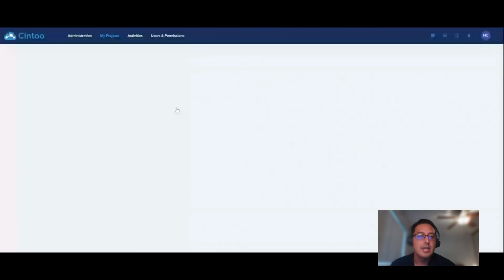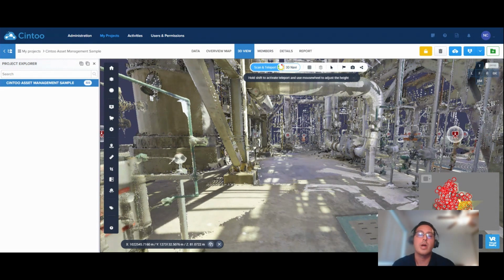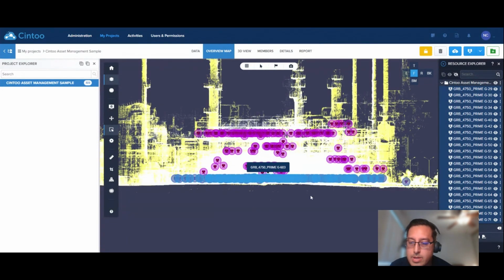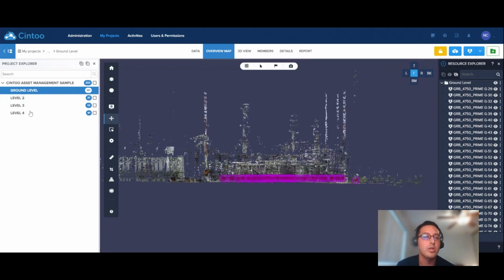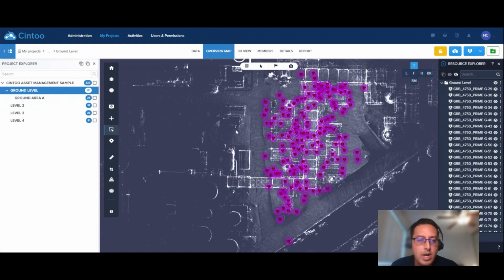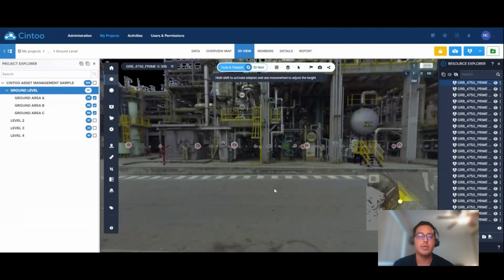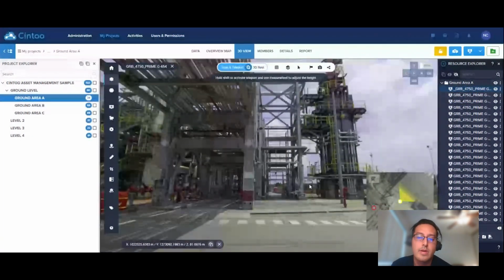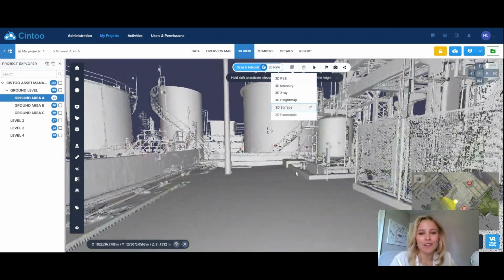How To Organize Your Cintoo Projects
In this live demo, Cintoo walks users through some of the tools that will help them organize their Cintoo projects. This includes the Overview Map, Rectangular Selection Tool, and Resource Explorer.

Discover how you can optimize your workflows by navigating and understanding your site more efficiently! Or, explore how you can level up the detail you extract from 3D scan data